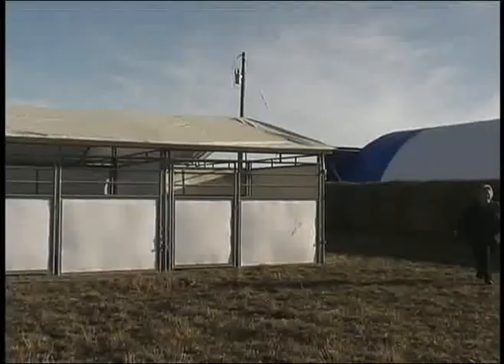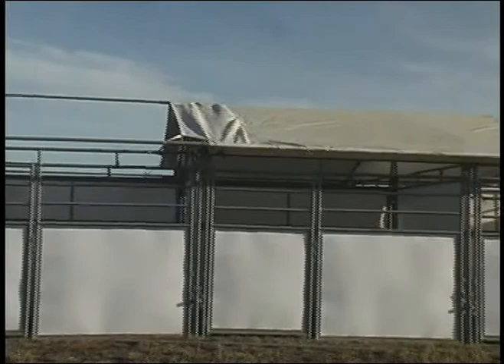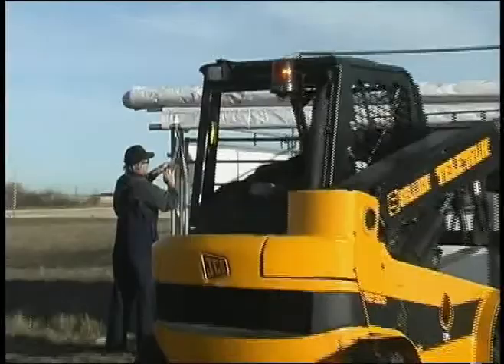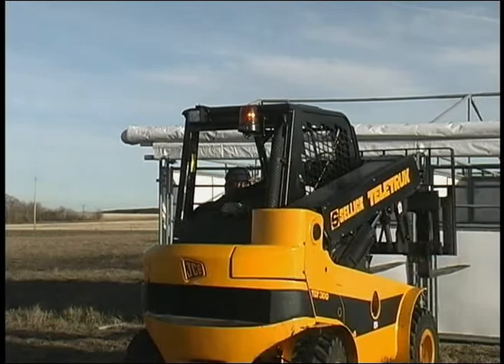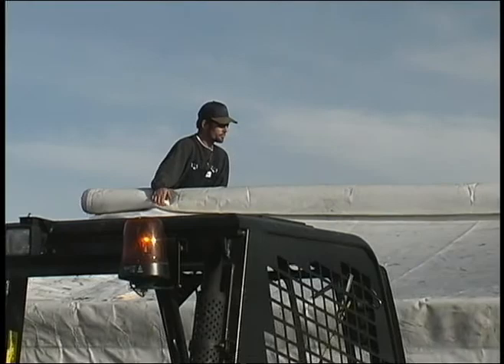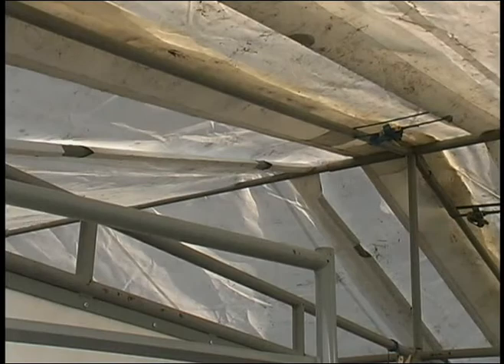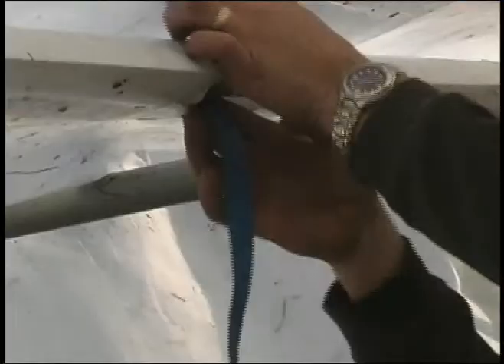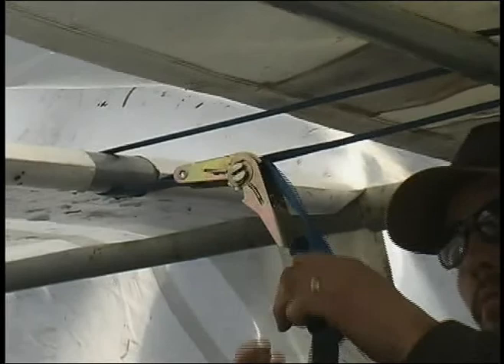ChinookStalls.com - Joining roof tarps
Chinook Stalls rents and sells new and used portable horse stalls.

Joining roof tarps on larger setups (10+ stalls)